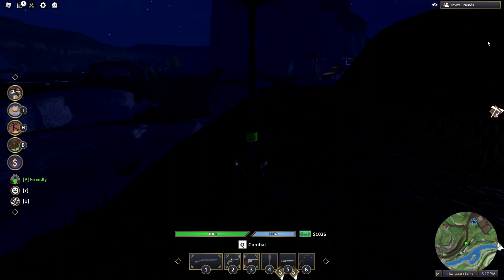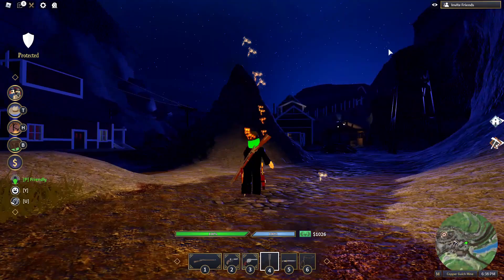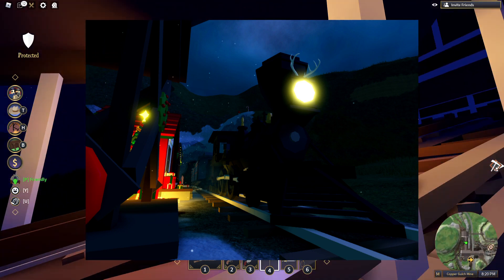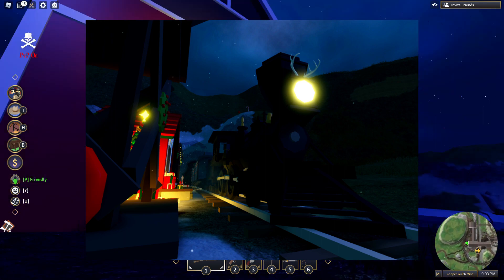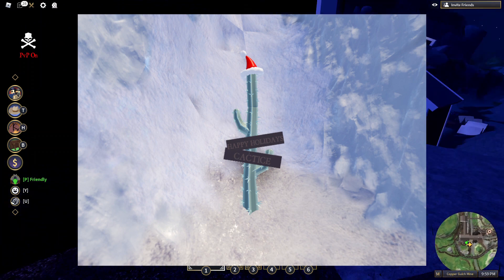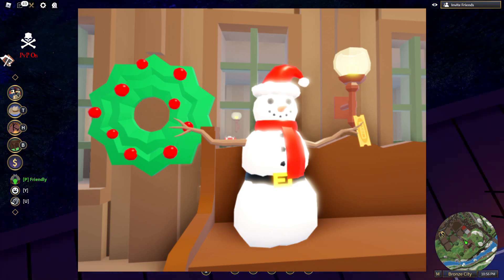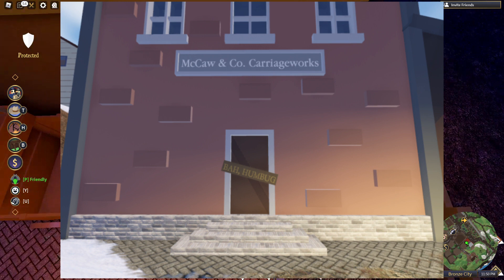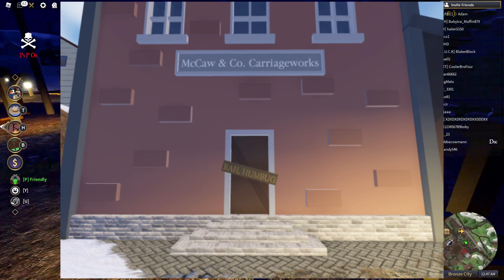CHRISTMAS UPDATE SNEAK PEEKS in The Wild West! (Roblox)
very epic update hope it comes out soon